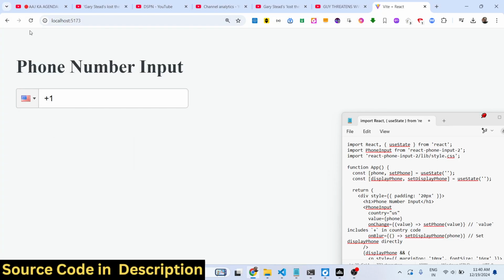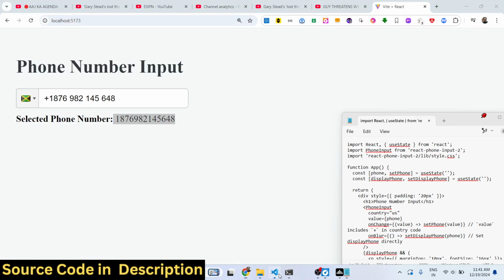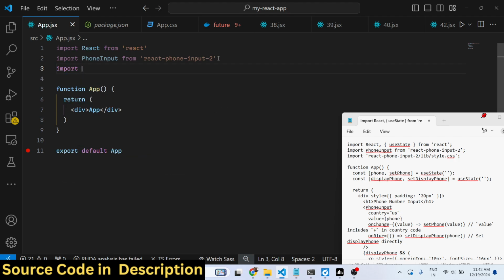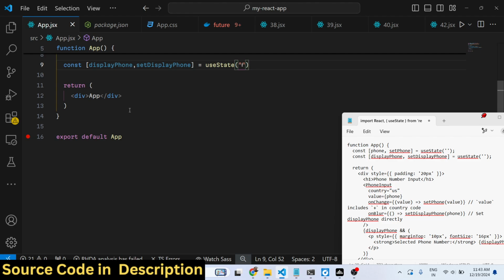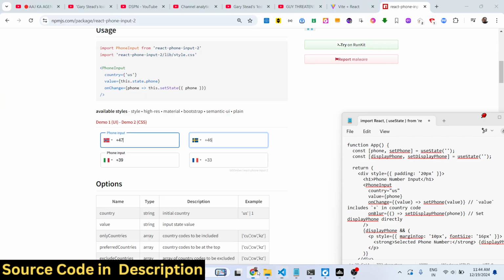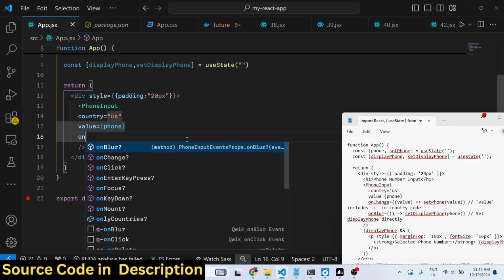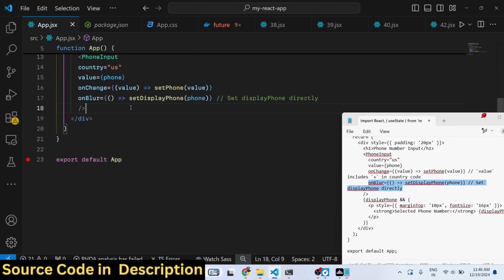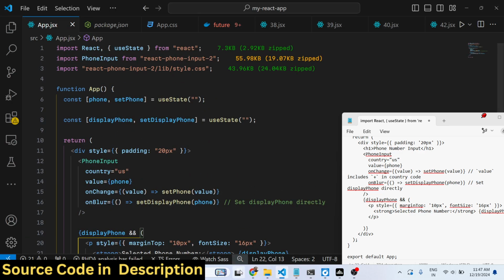Build a React.js Phone Number Input with Country Code and Flag Using react-phone-input Library